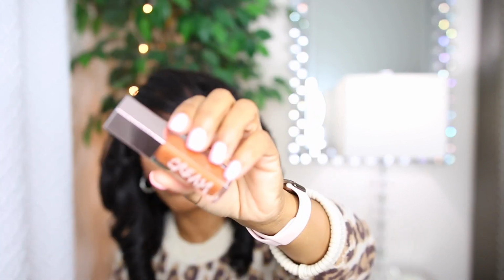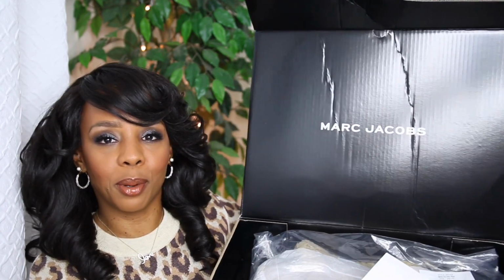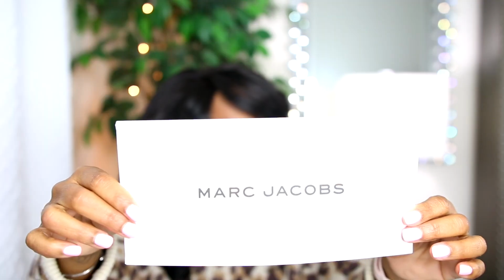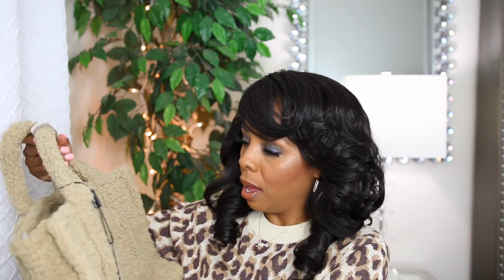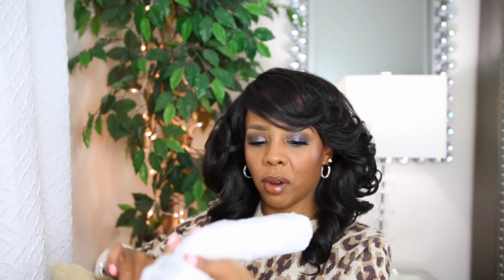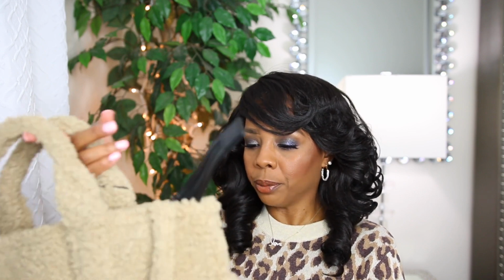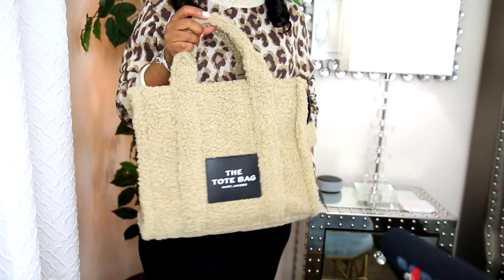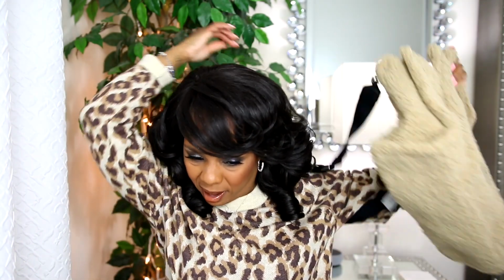THE NEW MARC JACOBS TEDDY SMALL TOTE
In today’s video I brought myself a new Marc Jacobs Teddy tote.

Hello Everyone!  My name is Tamika, but I'm known as Miss.Tamika here on Youtube. On my channel you can find all things Beauty, Vlogs, Cooking videos, product review and some tech videos too.

Miss. Tamika

XOXOX0